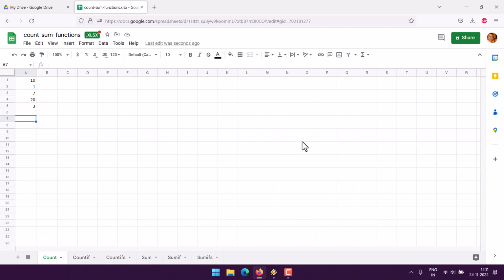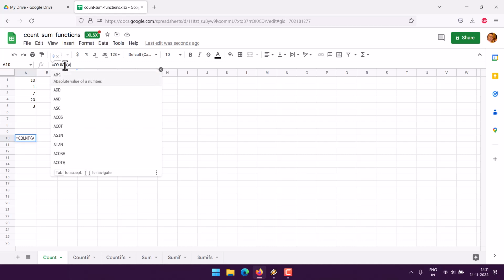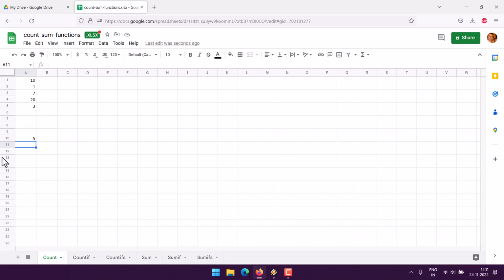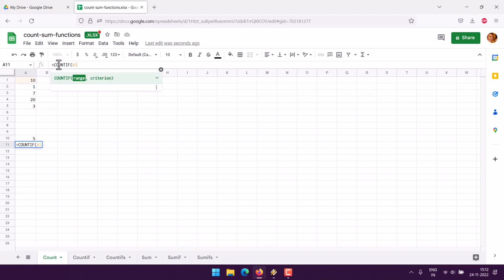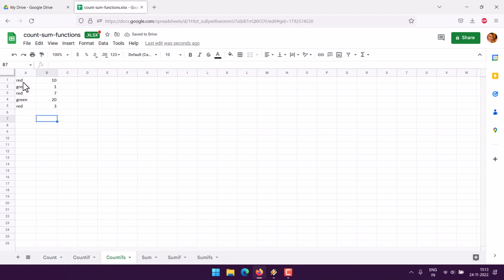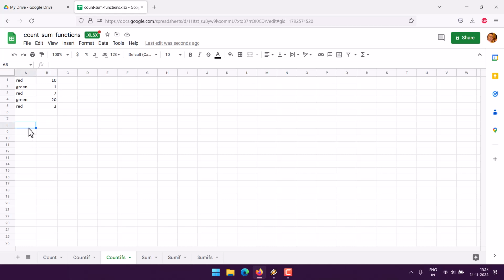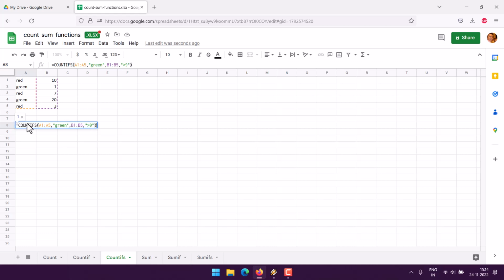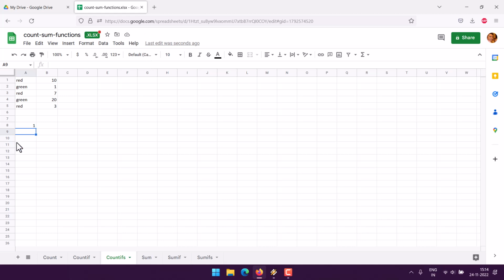Google Sheets - How to Use COUNT Function in Google Sheets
Learn How to Use COUNT Function in Google Sheets. Google Sheets COUNT and COUNTA functions with formula. How to Use a COUNTIF Function in Google Spreadsheets.